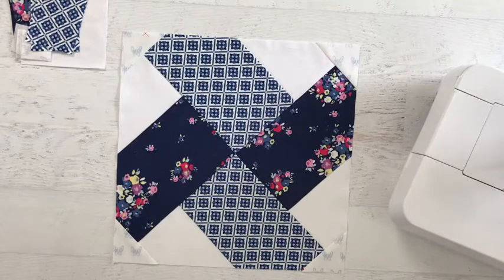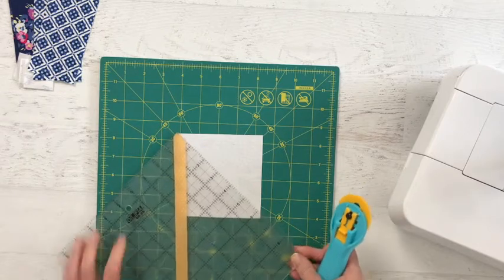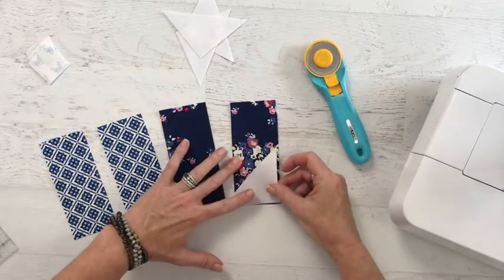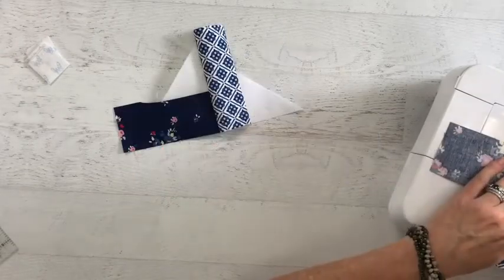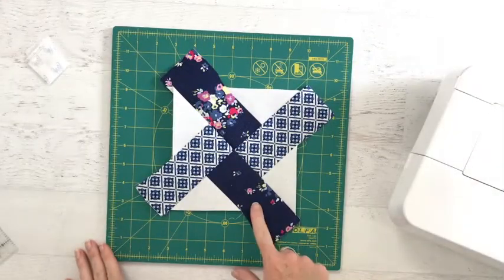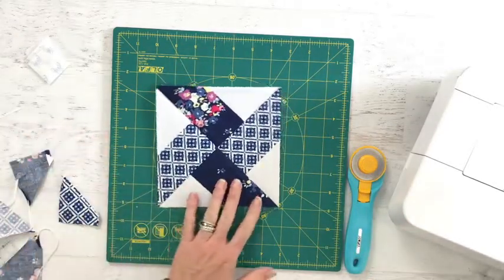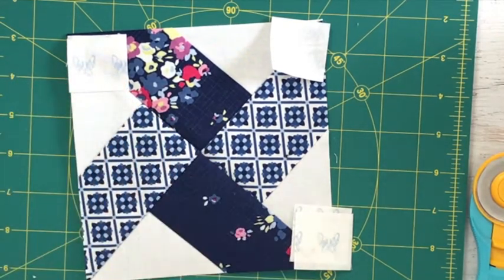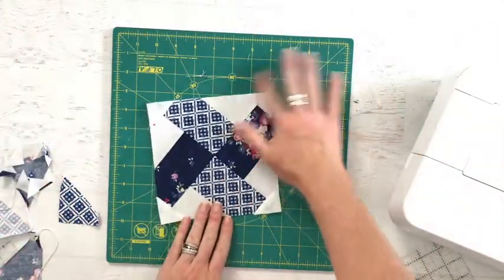Connecting Corners Quilt Block | The Sewing Loft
Assembly of the Connecting Corners quilt block is easy. This patchwork quilt block is perfect for using smaller fabric scraps. The quilt block available in 2 sizes and requires NO special tools, or templates.